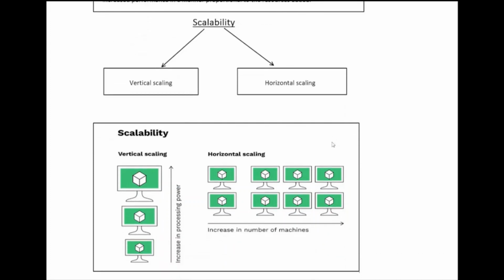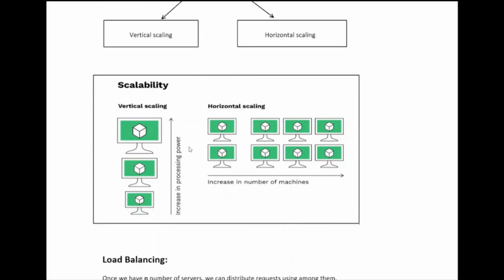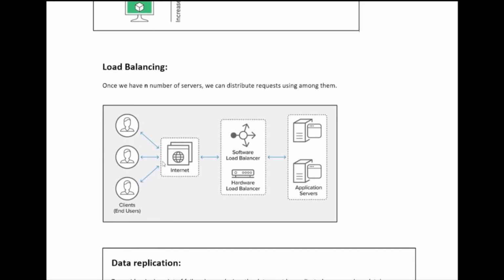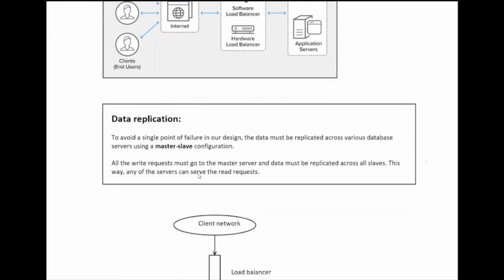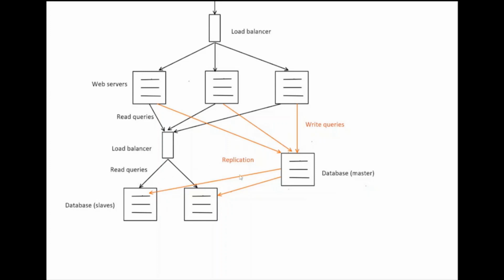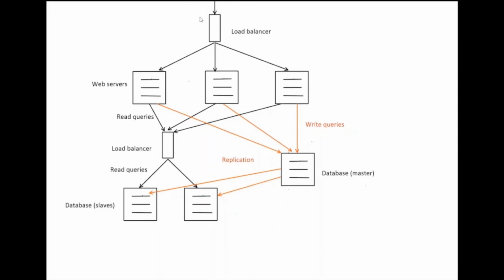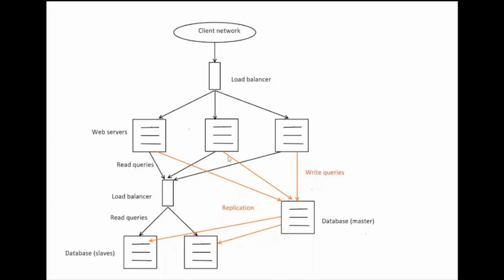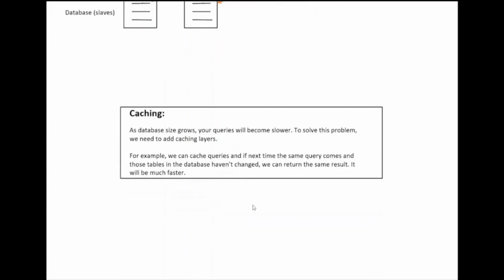Scalability: Designing Systems for Seamless Growth | System Design Concepts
Unlocking Scalability: Building Systems that scale.

Learn how to ensure your application can seamlessly handle growth and increased demands. Dive into key strategies, challenges, and practical tips that empower you to architect systems that can perform well at large scale.

In this video, we will learn about:

- Why do we need scalability
- Horizontal vs vertical scaling
- Load balancing
- Data replication
- Various single points of failure
- Caching

Hit play and scale up your knowledge today.